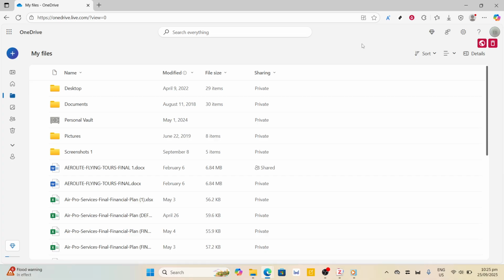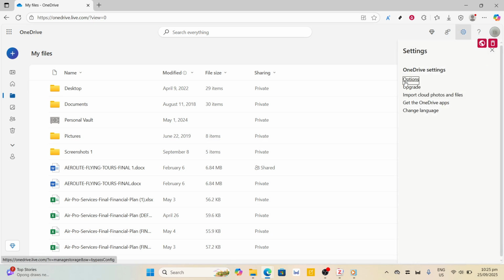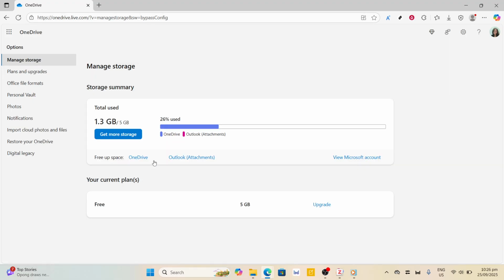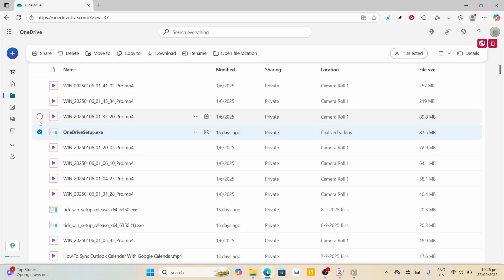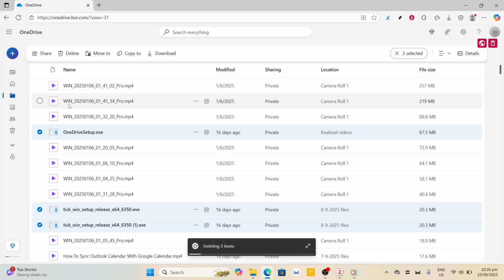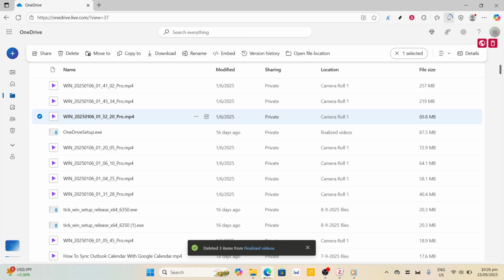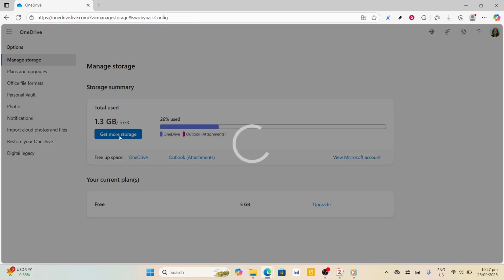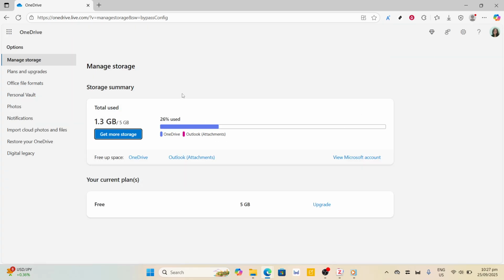How To Fix OneDrive Storage Full Issue (Working 2025)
⚠️☁️ Running out of OneDrive space? This guide shows you how to fix the OneDrive storage full issue with easy solutions. ✅